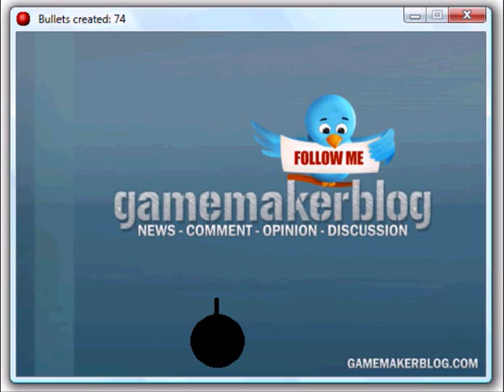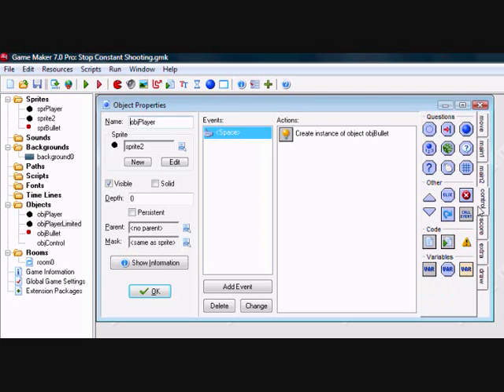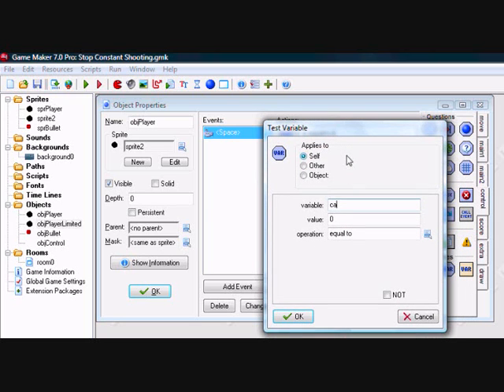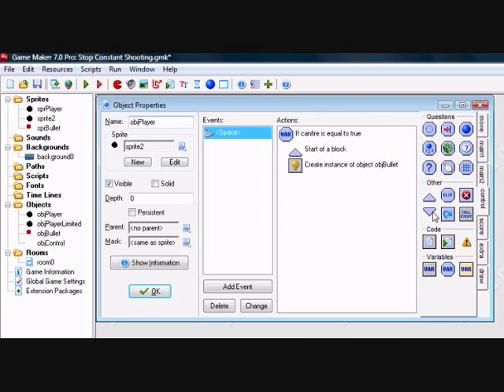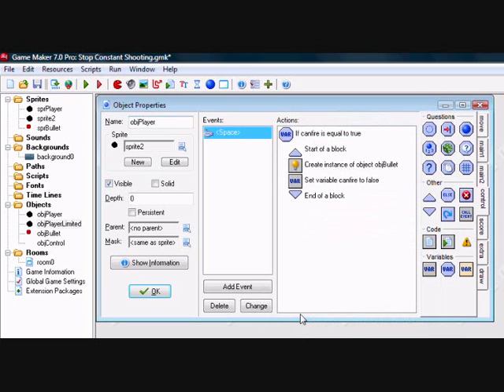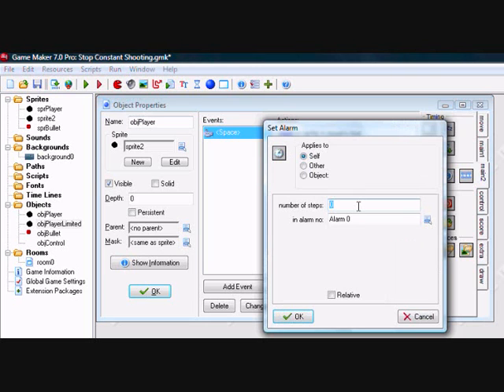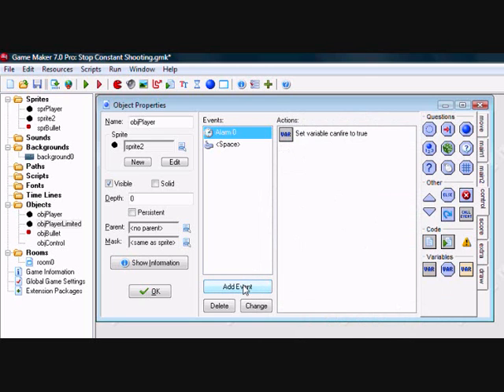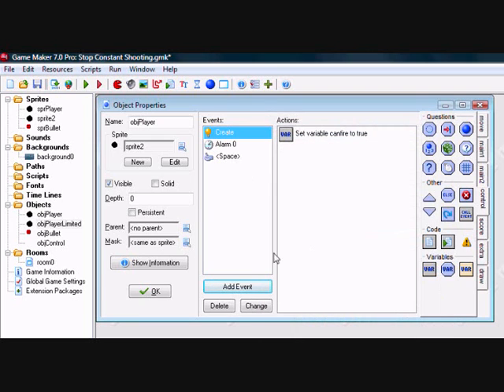How do I: Add a delay between firing a bullet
This tutorial shows how you can add a delay between firing a bullet.